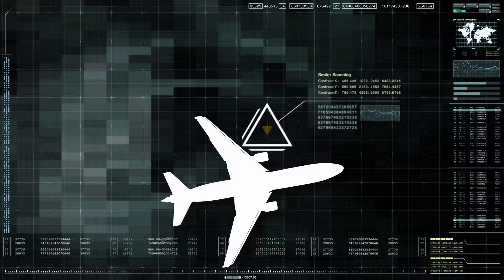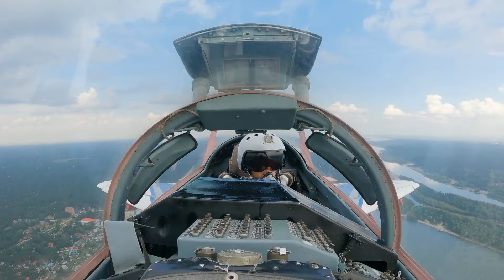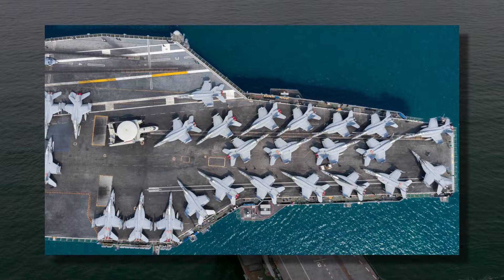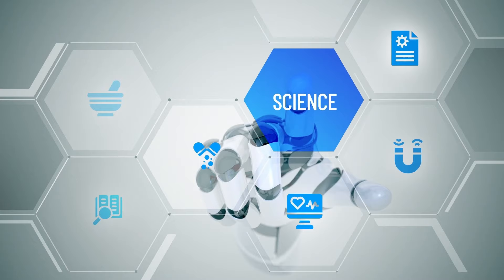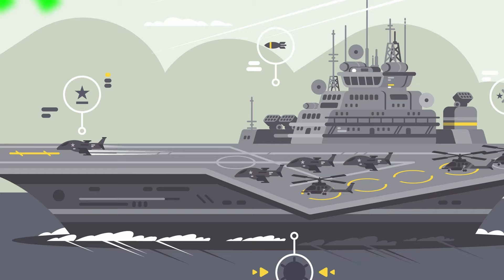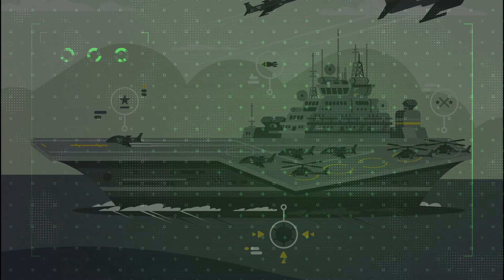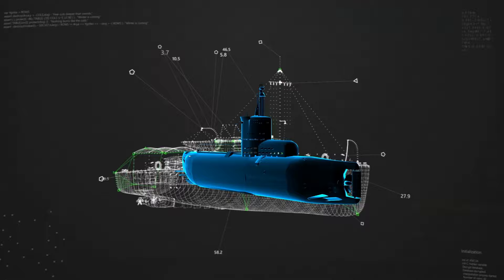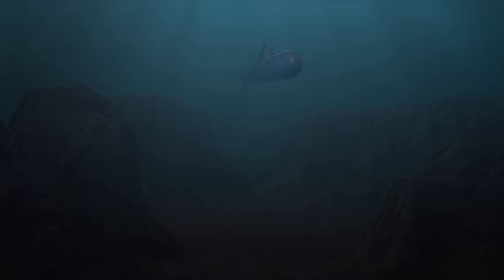Can Modern Warfare Truly Master the Art of Invisibility?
Stealth is a critical component of modern warfare, allowing militaries to hide their most valuable assets from the enemy. Discover how advanced engineering, innovative materials, and ingenious design techniques enable nations to hide their colossal war machines, like aircraft carriers and submarines, in this video.

From radar-absorbing paint to special materials that reduce noise and heat signatures, we will uncover the secrets behind how aircraft carriers, submarines, and fighter jets can disappear from sight. We will also look at the future of stealth technology and how new materials and technologies are poised to revolutionize the way we hide our military assets.